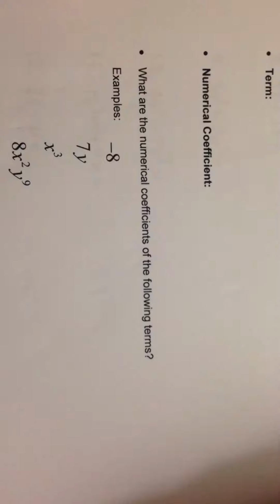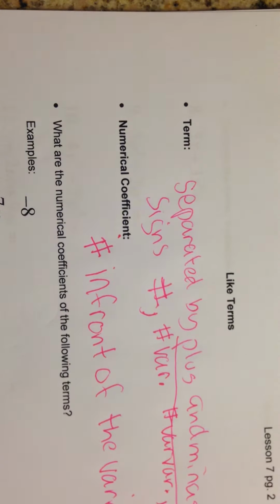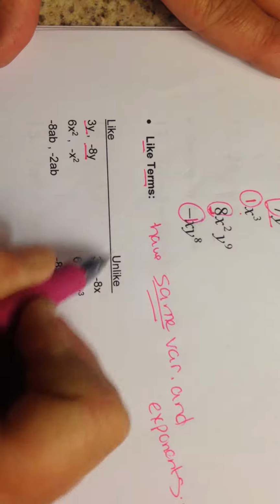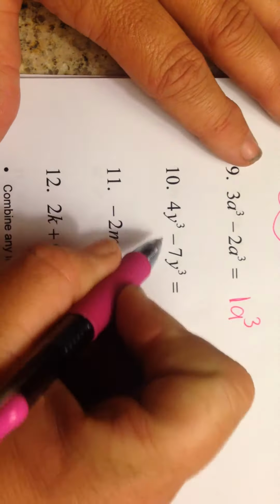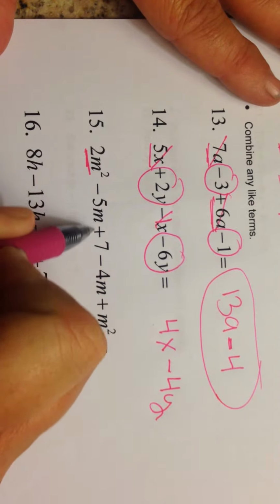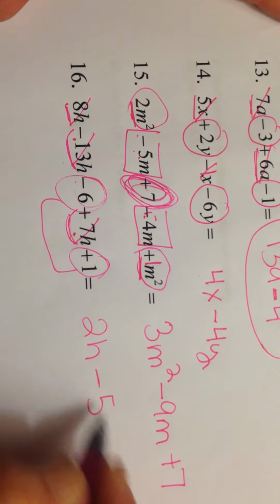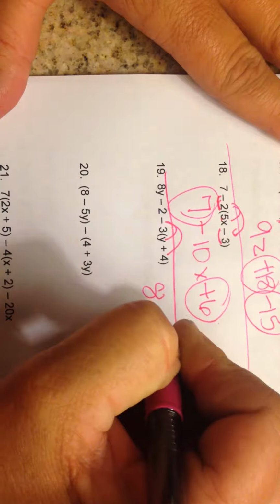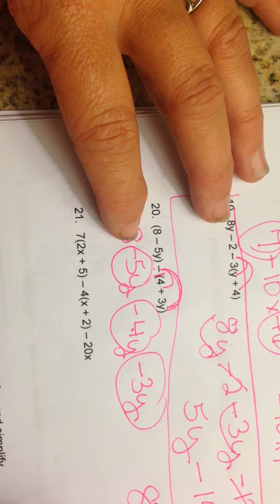Lesson 7 Part 2